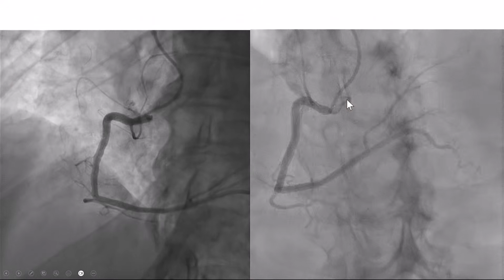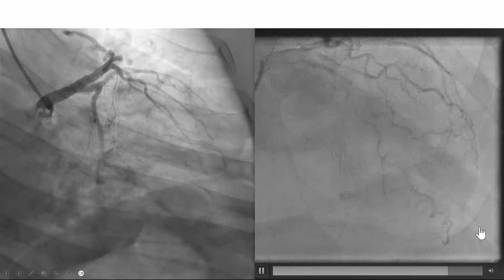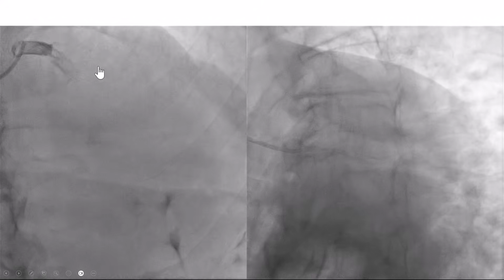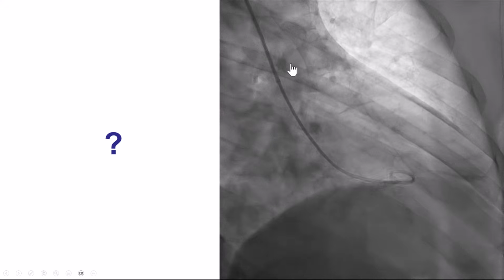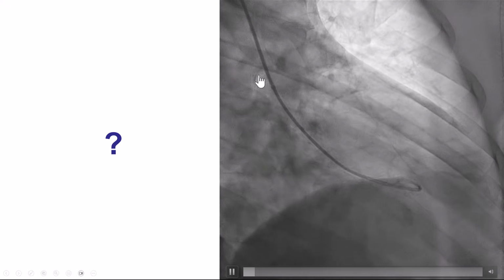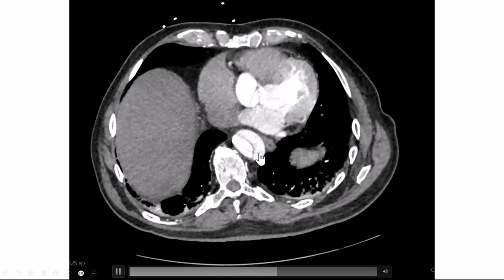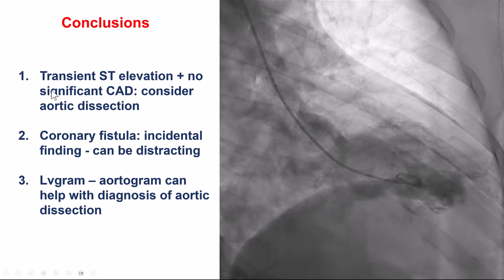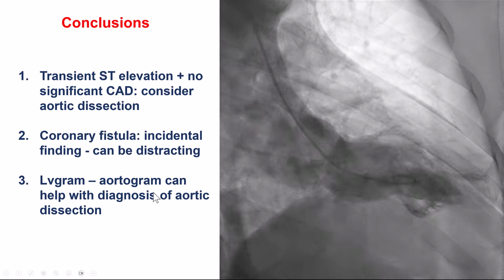Case 198: Manual of PCI - The fistula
A patient presented with chest pain and had transient anterior ST segment elevation. Coronary angiography through right radial access was challenging due to subclavian tortuosity but was eventually completed using a R2P 85 cm long sheath. Coronary engagement was eventually achieved showing no significant coronary artery lesions but there was a fistula from the mid left anterior descending artery to the pulmonary artery. Left ventriculogram showed good left ventricular systolic function with abnormal contrast flow in the aorta. Coronary CT showed ascending aortic dissection extending to the left iliac artery.